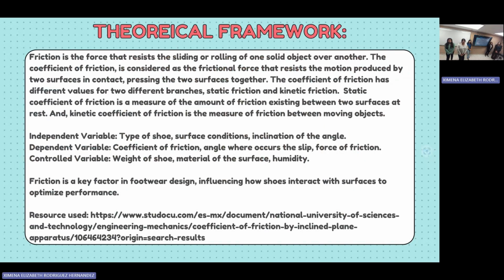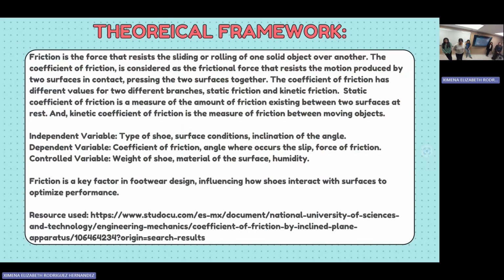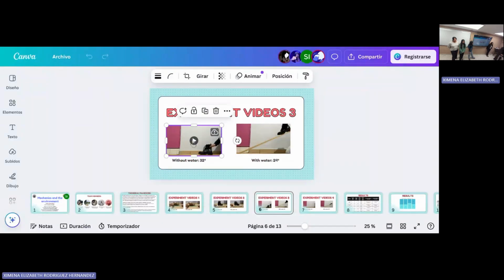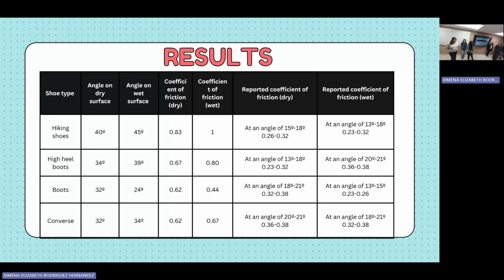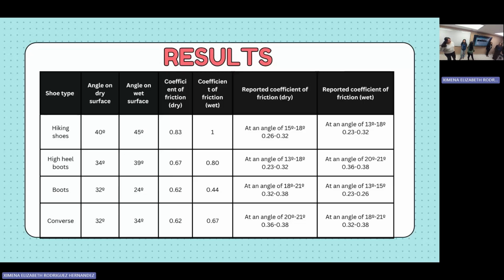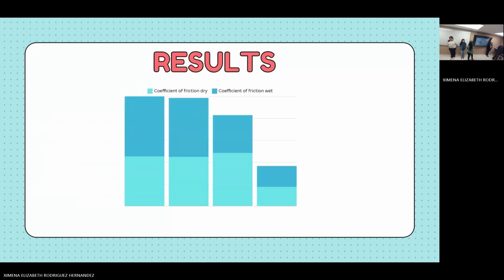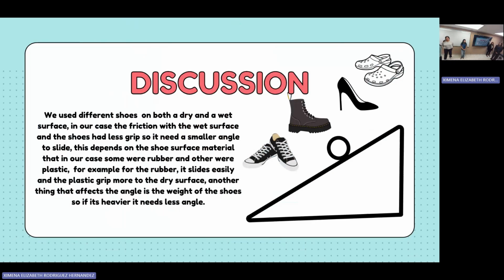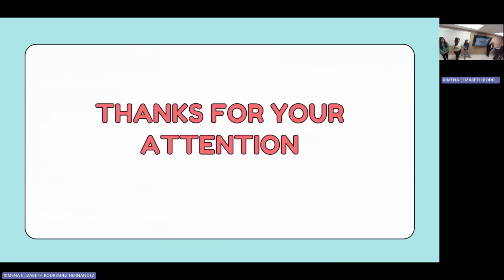Mechanics and the environment PIA T3 G316